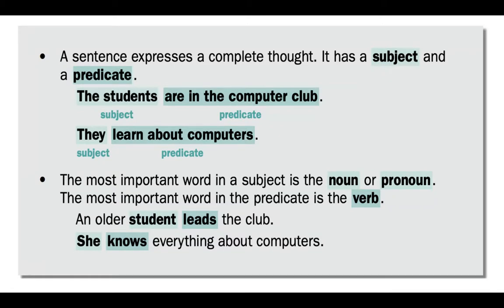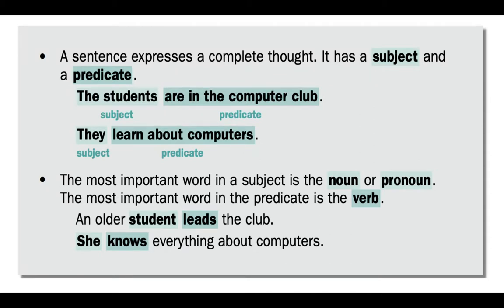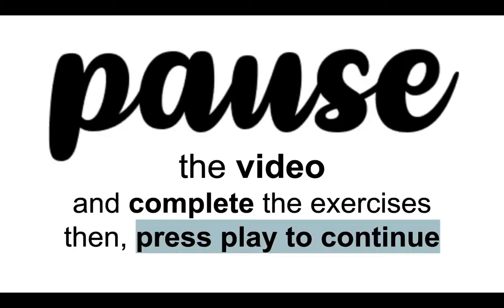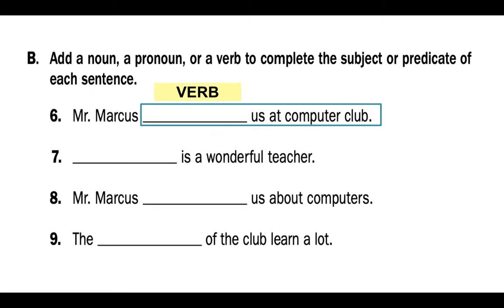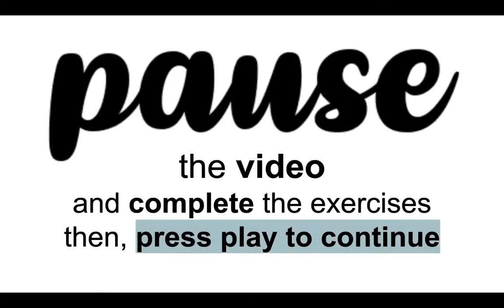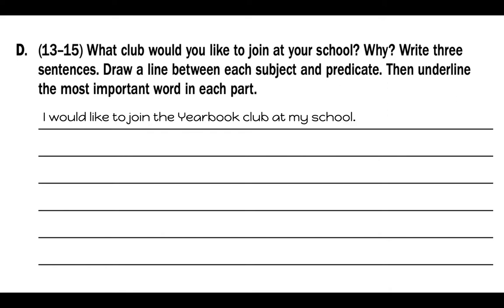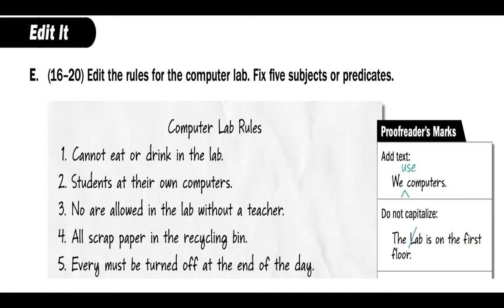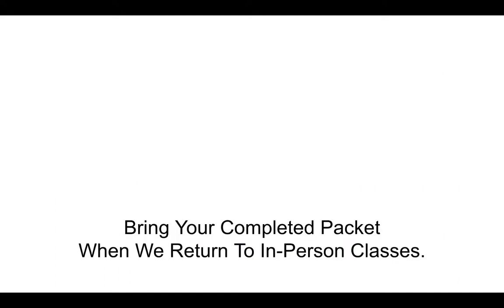Tuesday, December 1, 2020_8ELL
Virtual Lesson Summary
12/01/20